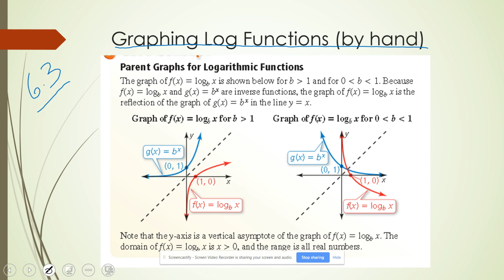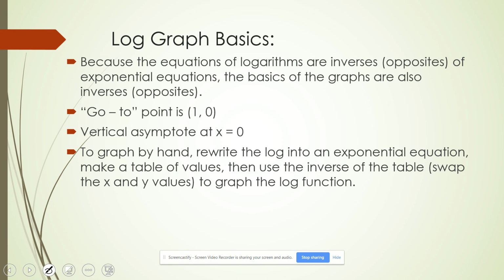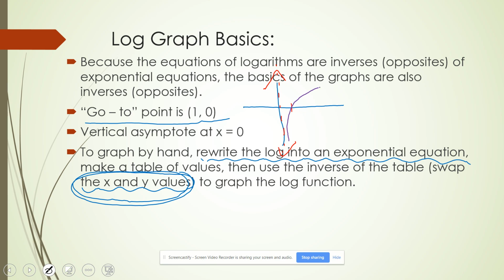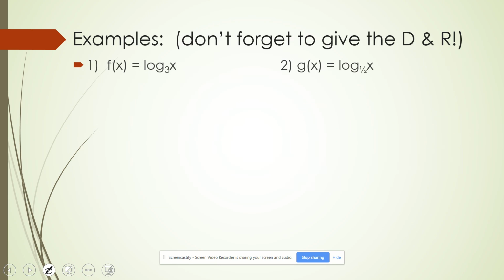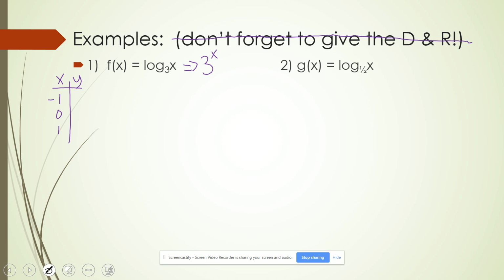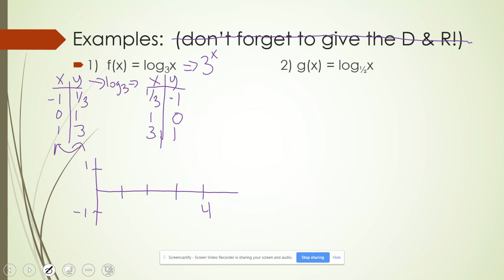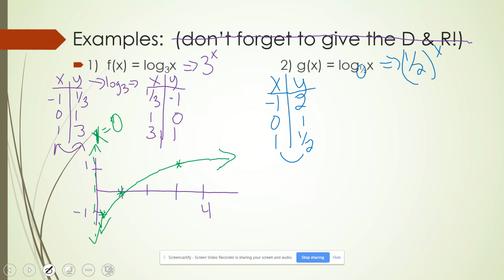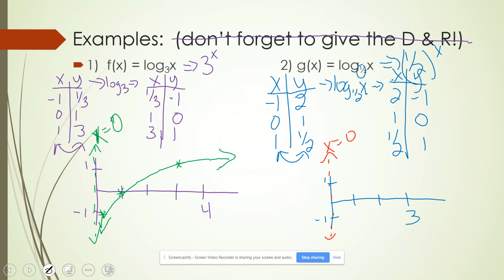6.3 Notes Night 2: Graphing Parent Logarithmic Functions